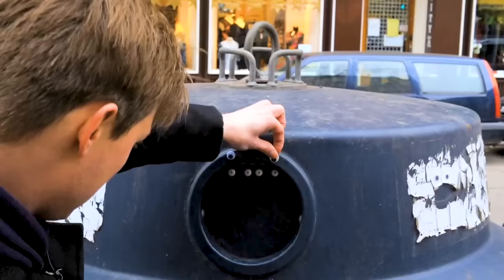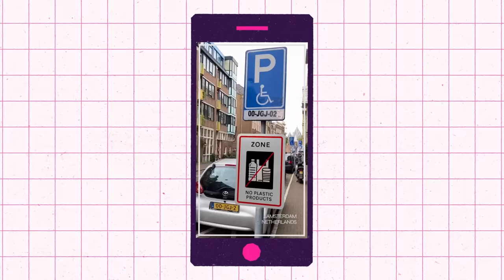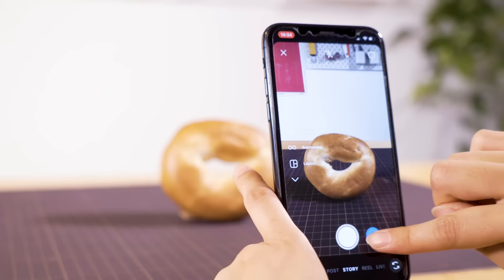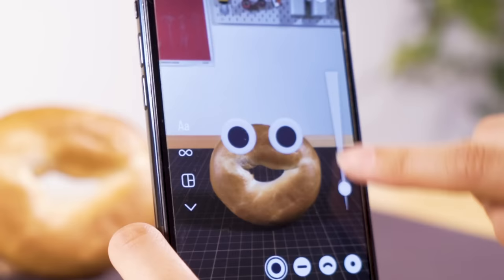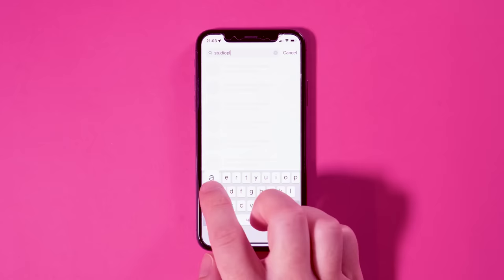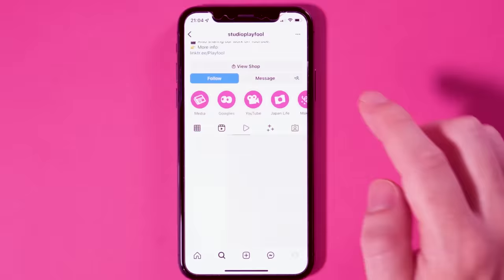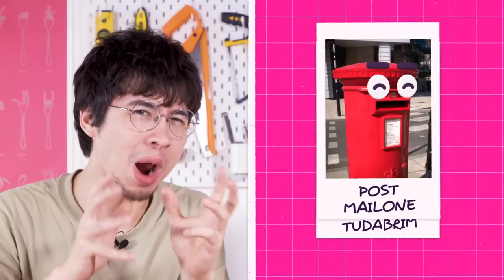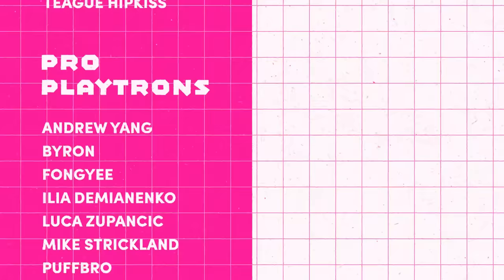Finally, an Instagram filter worth using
This time on Playfool we team up with our good friend Tomo to revolutionise the classic googly eye and develop our very own AR app that lets you eyebomb literally anything!

0:00 Introduction
1:12 First Prototype
1:40 Fresh Pair of Peepers
3:10 Eyebombing Expedition
4:20 Outroduction